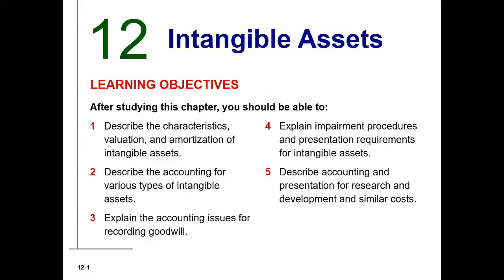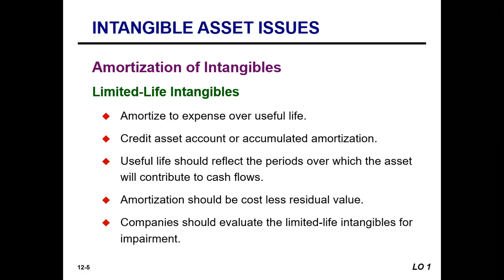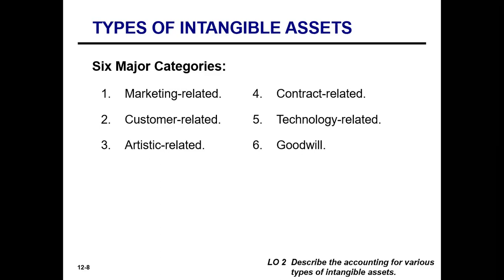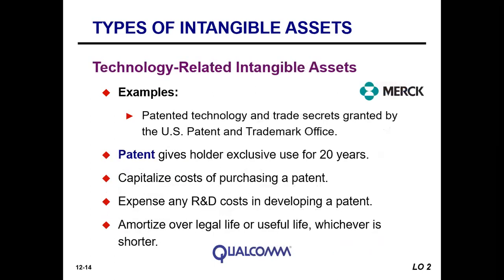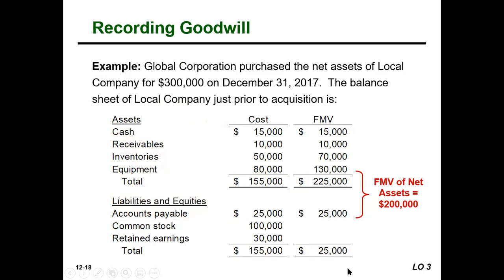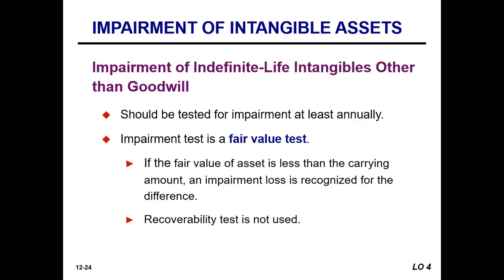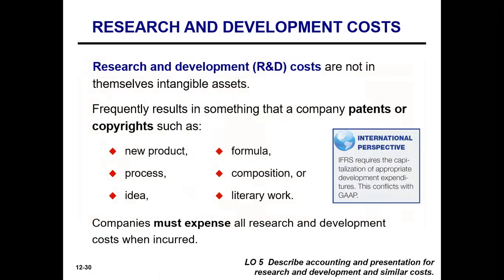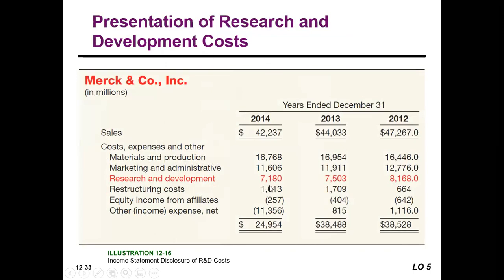Chapter 12 Recorded Lecture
Intangible Assets